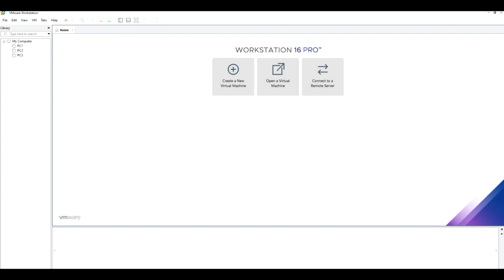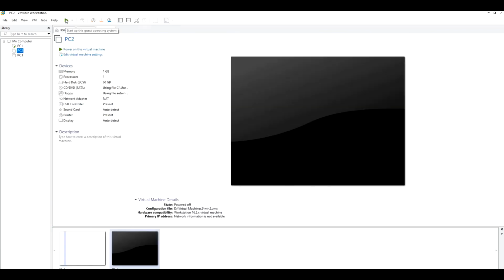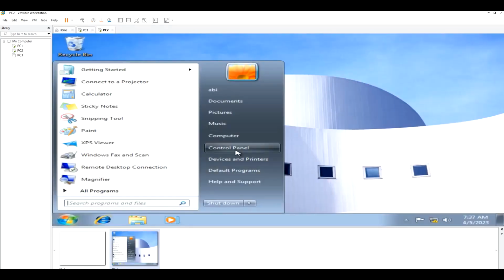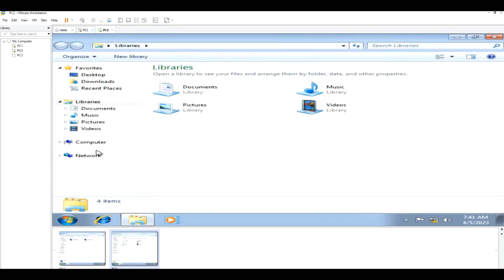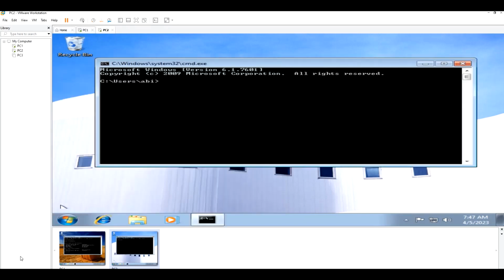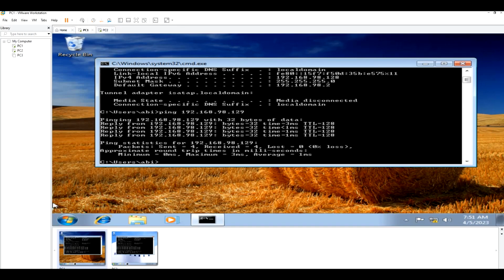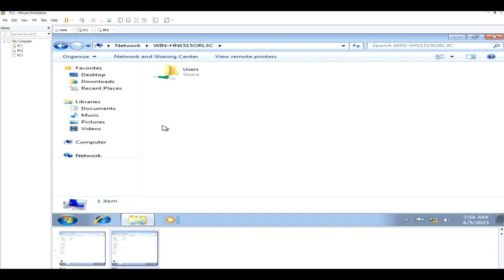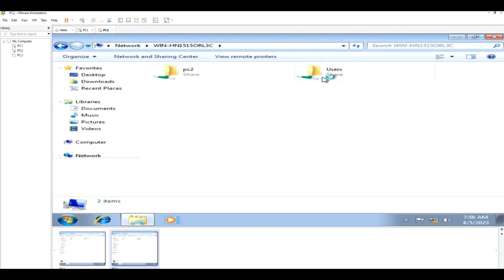virtual machines network